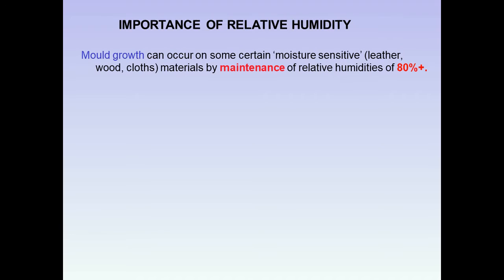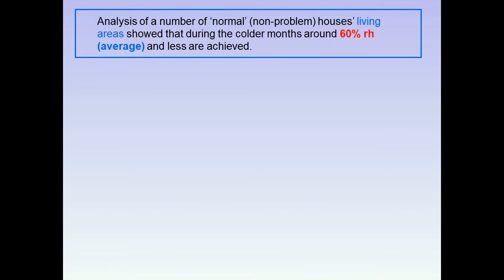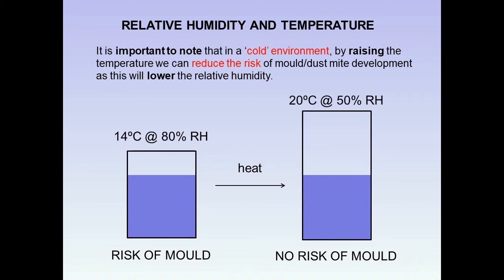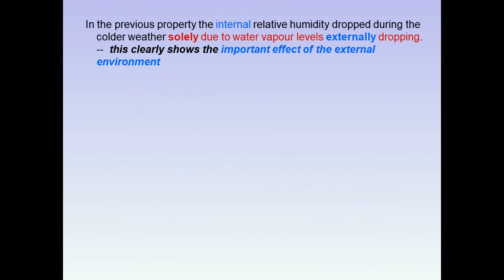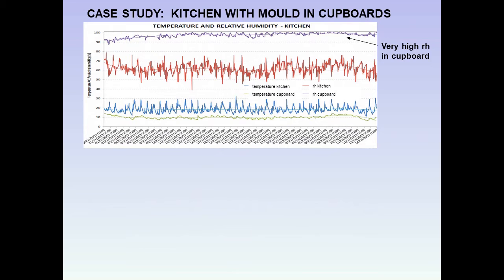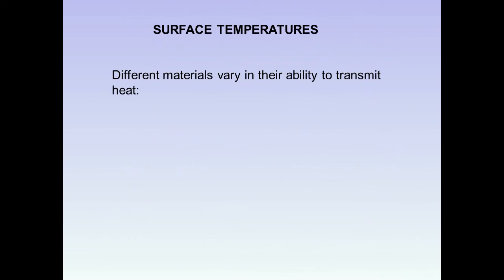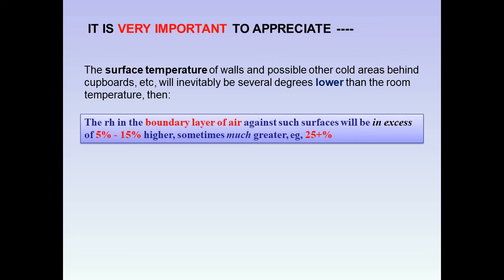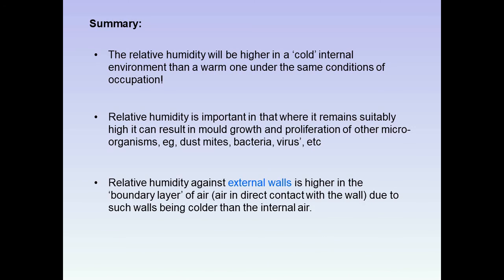Atmospheric Moisture, Condensation and Mould Part 5: The importance of relative humidity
Relative humidity and its importance in relation to mould and other organisms